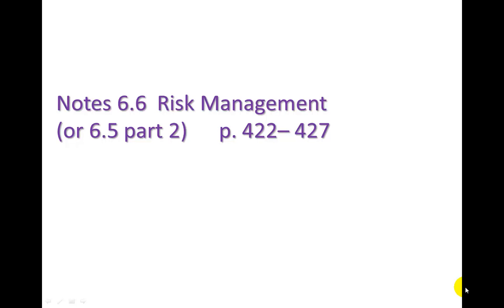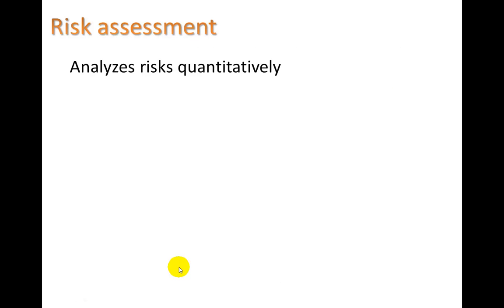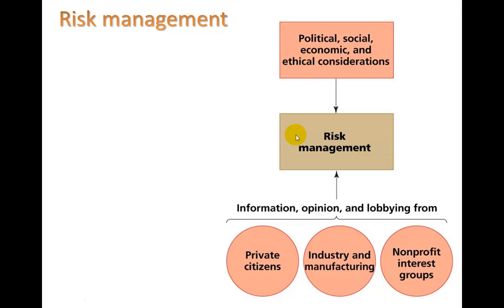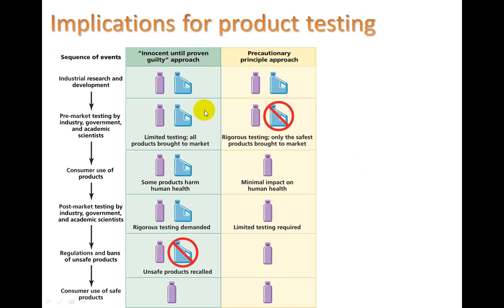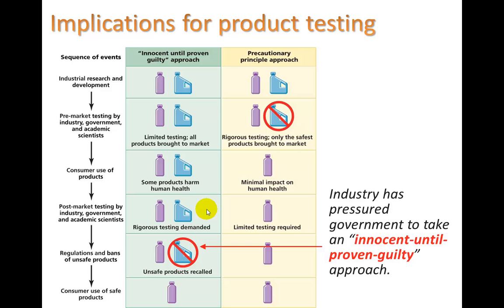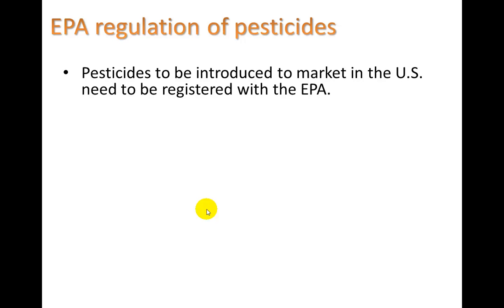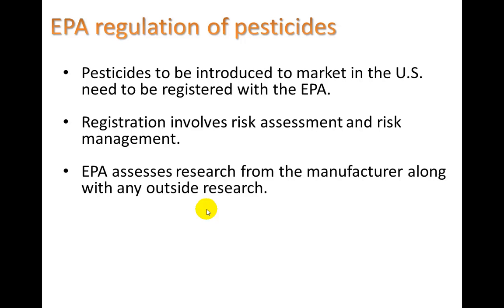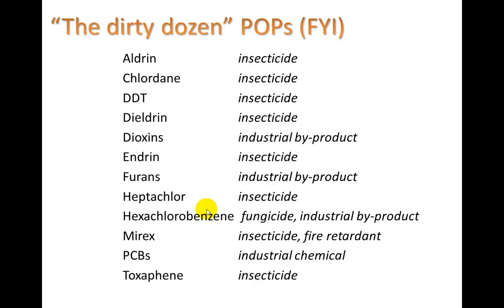6.5 part 2 Risk management